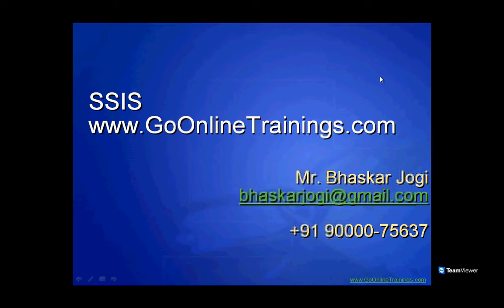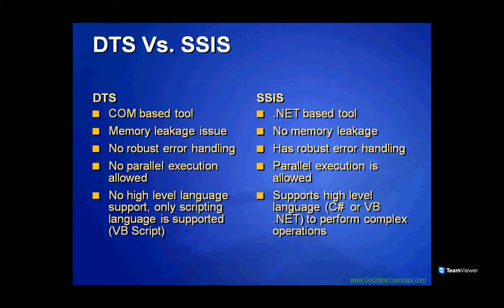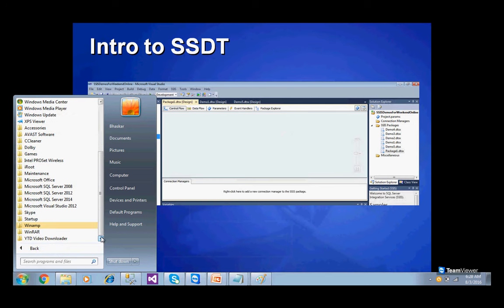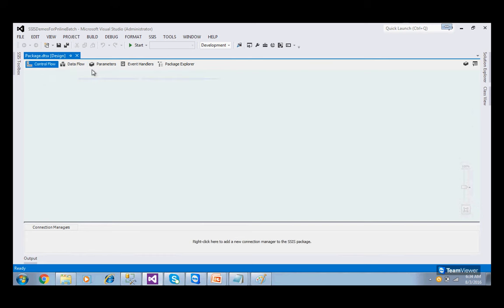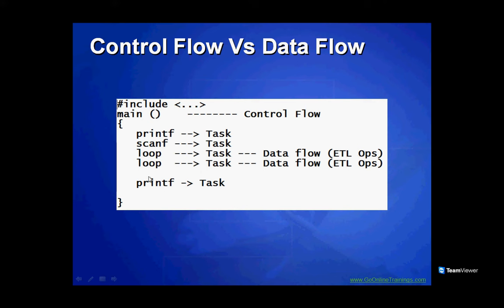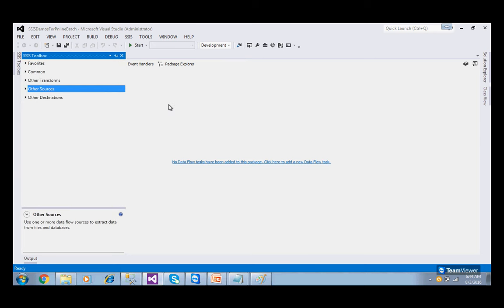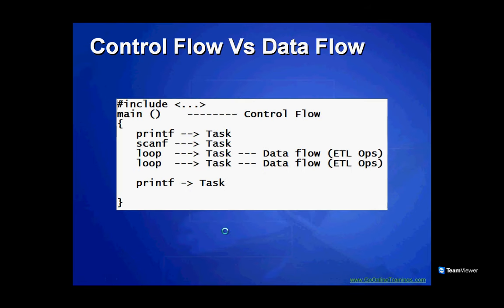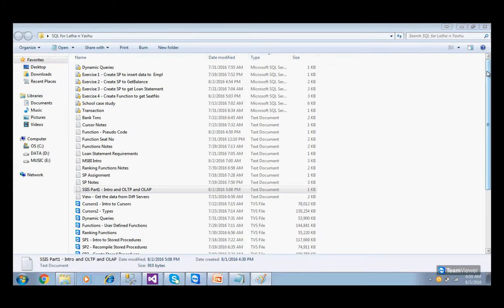SSIS Part2 - DTS Vs SSIS, Cotrol Flow Vs Data Flow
DTS Vs SSIS,
Intro to SSIS Designer
Core Elements of SSIS Designer,
Control Flow Vs Data Flow
Migration of old SSIS Packages